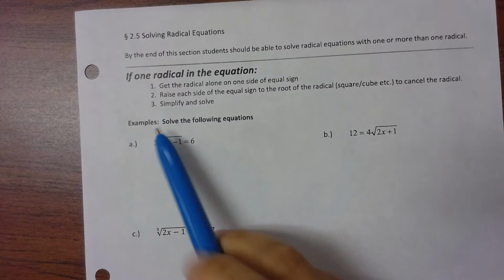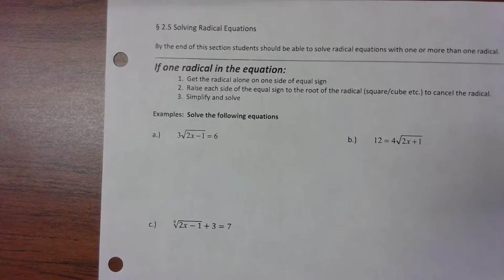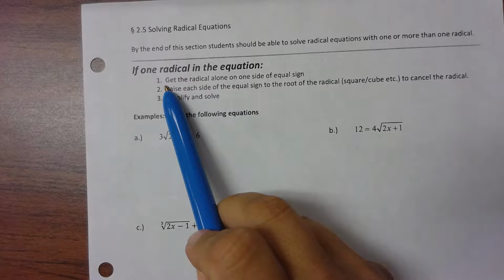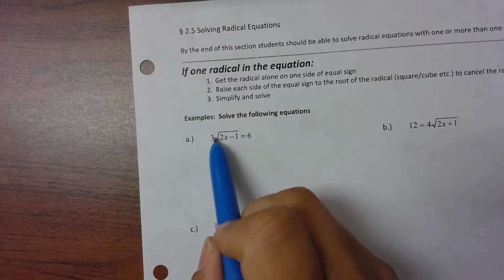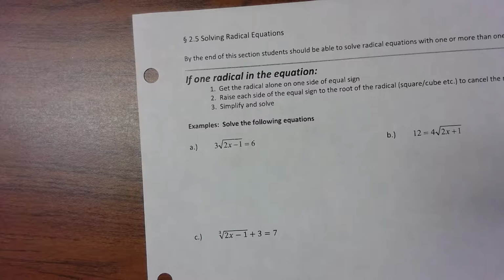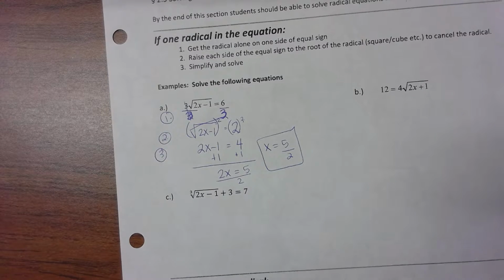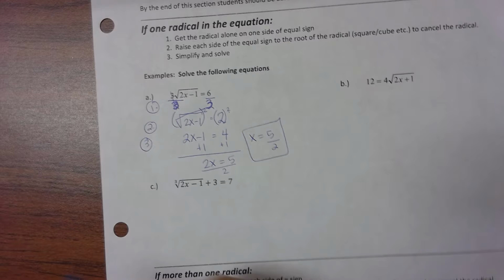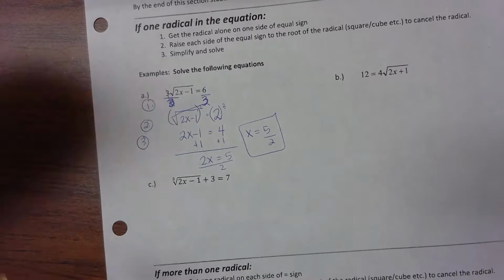2 5 Solving Radicals Video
Solving Radical Equations with one or two radicals.